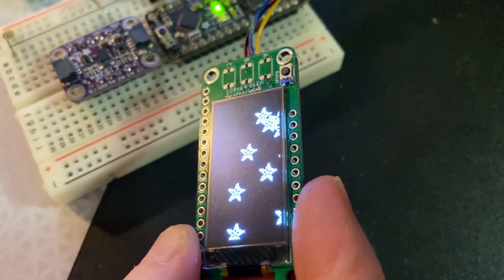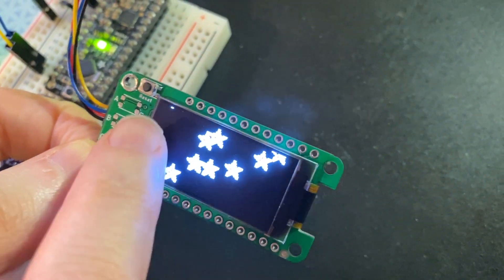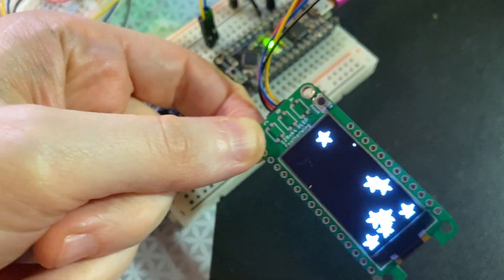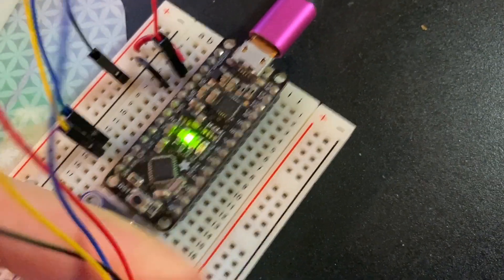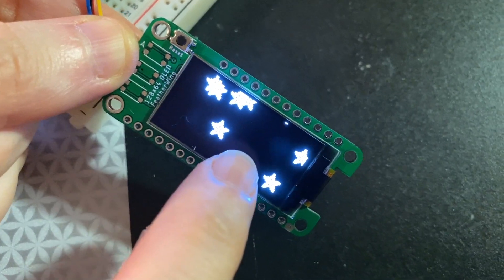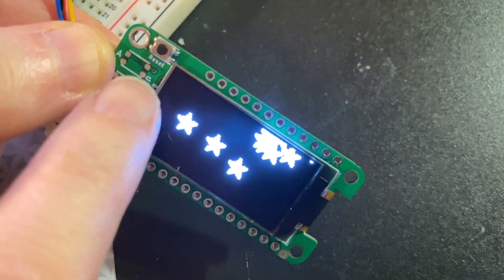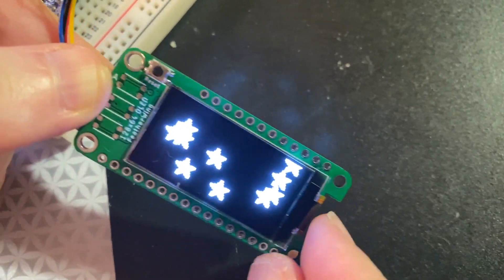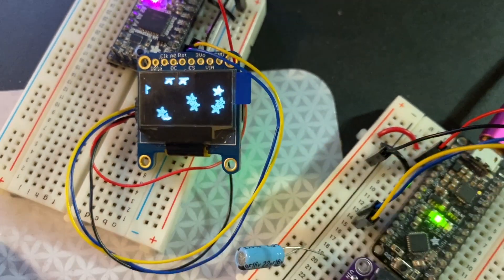Testing out dirty-rectangle-optimized driver for new FeatherWing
This new OLED Featherwing is an upgrade from our current version, it'll have a 128x64 pixel display (2x the pixels!) and to speed up drawing, i've optimized the driver to track 'dirty rectangles' - so only the changed part of the screen is updated, much faster now!